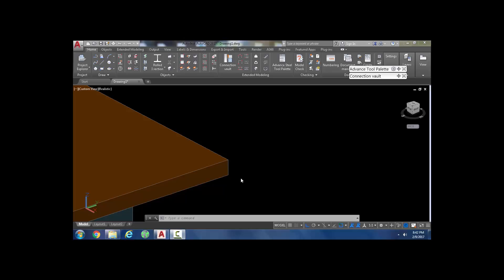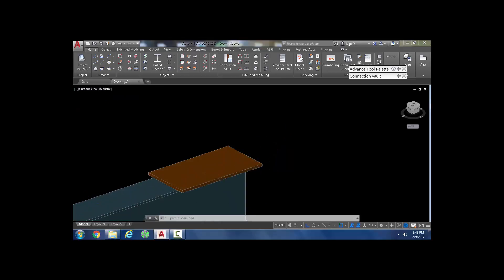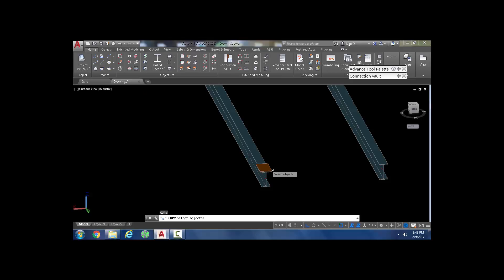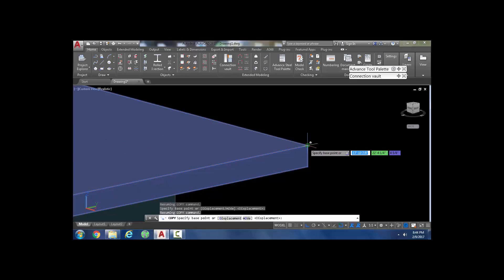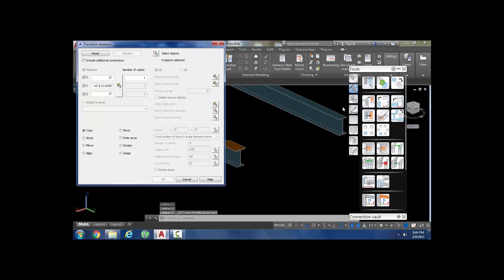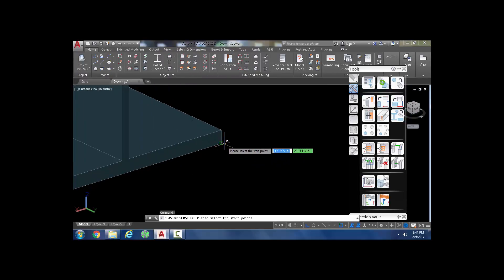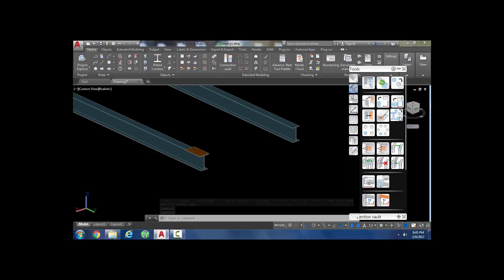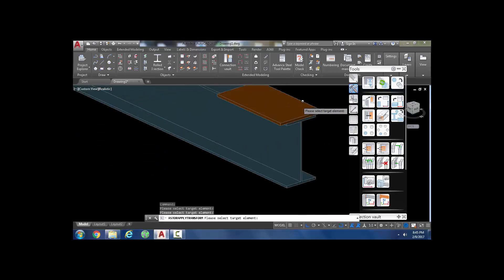ADVANCE STEEL COPYING GOOD PRACTICE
thankyou
thankyou

thanks